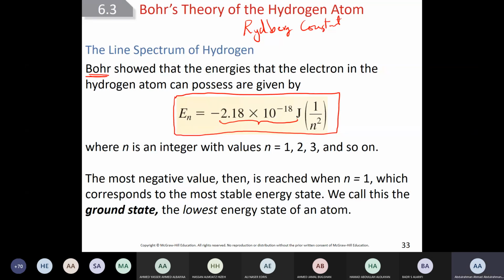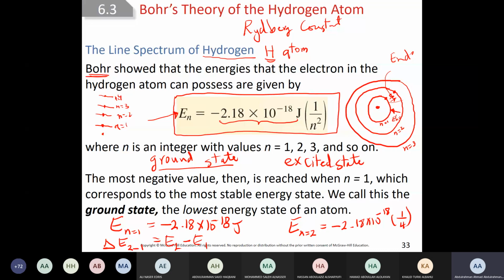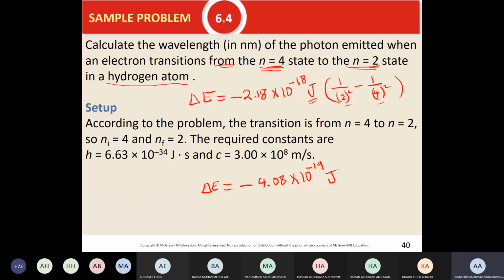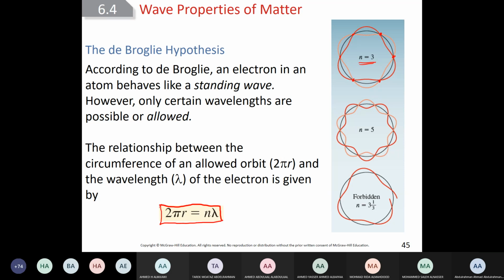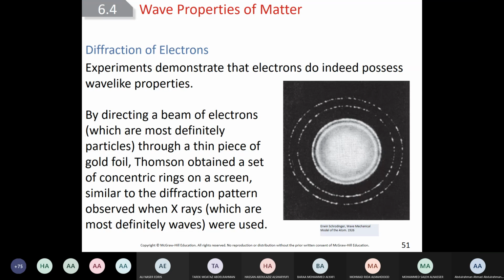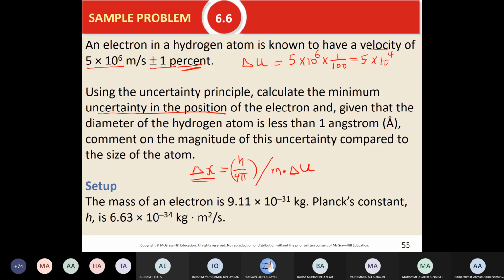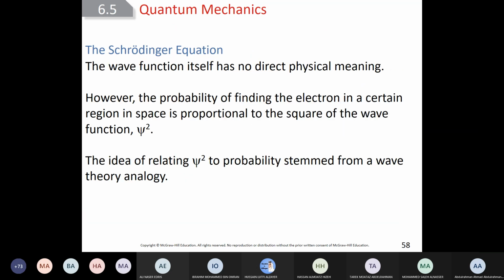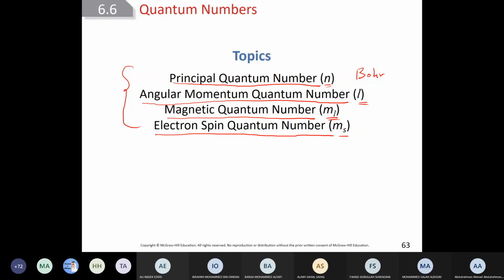Chapter 6 2